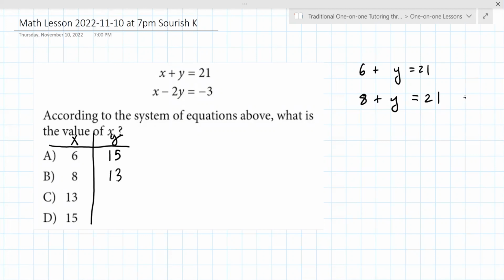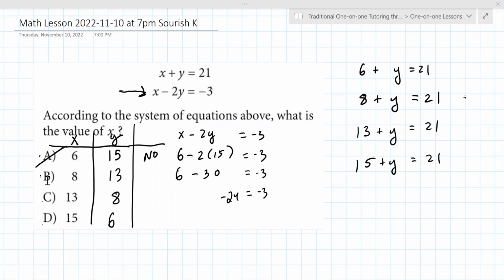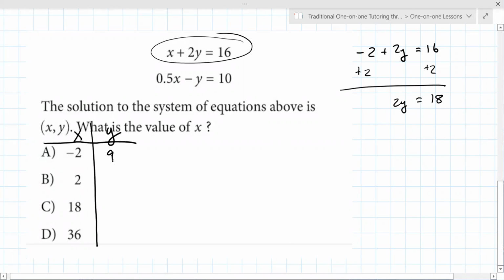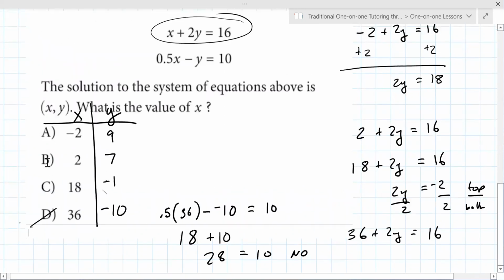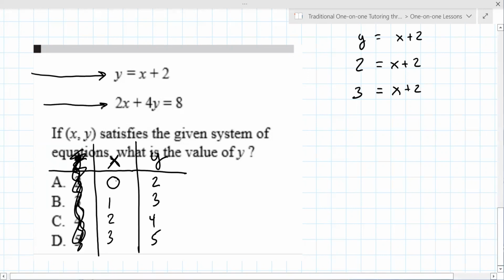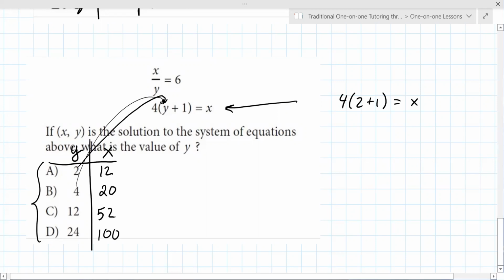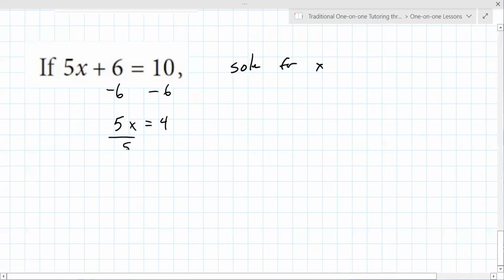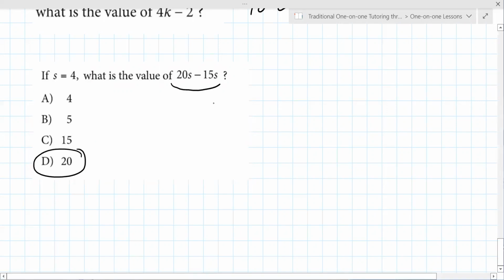High School SAT/ACT Prep Lesson [2022-11-10 at 7pm MST Sourish K]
This lesson focused on SAT prep solving systems of equations using the table approach as well as solving expressions for multiples of x.